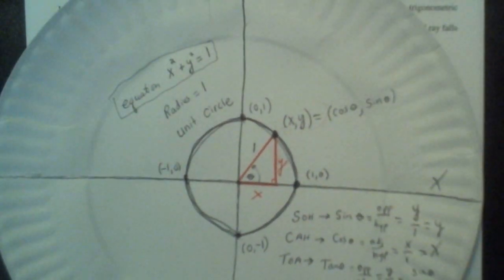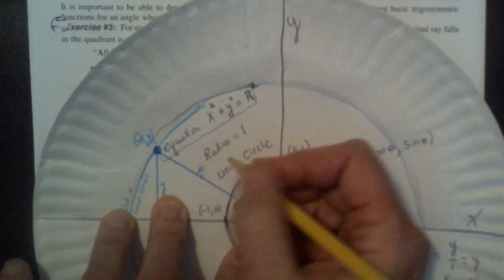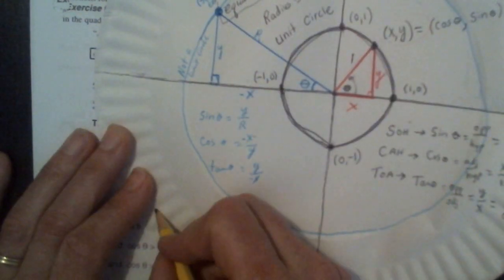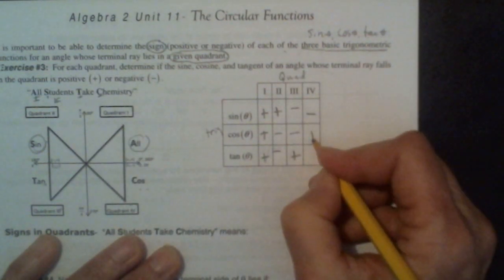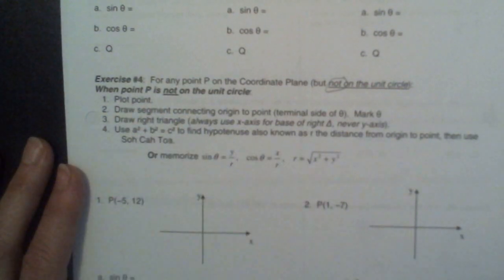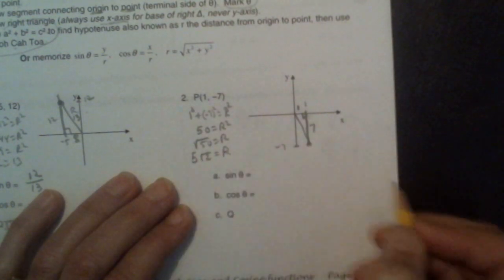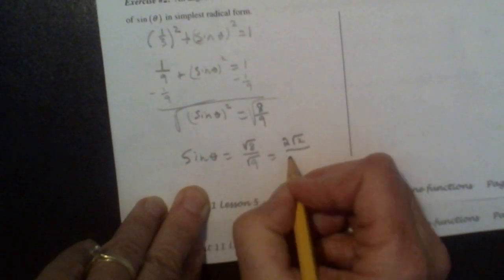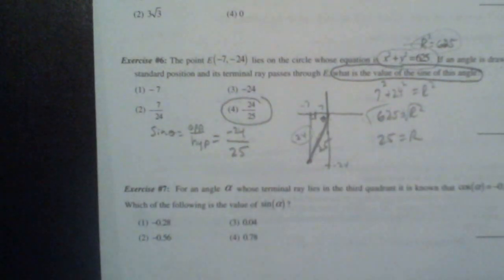Alg2 Apr 1 trig for point not on unit circle